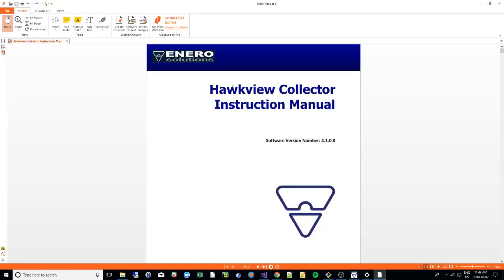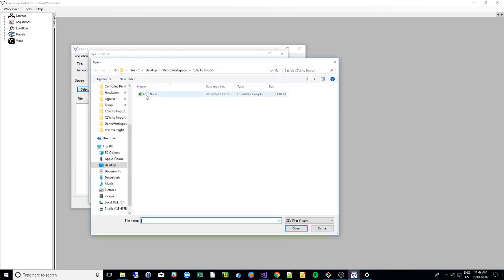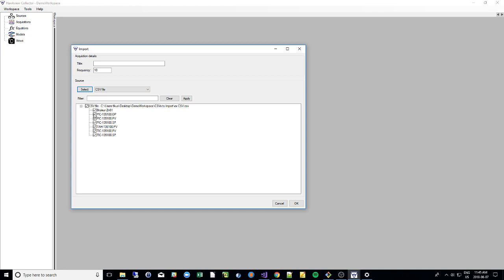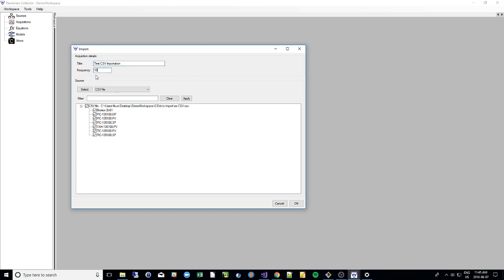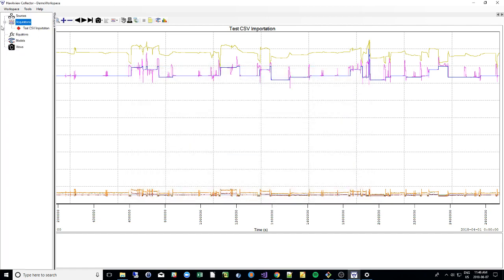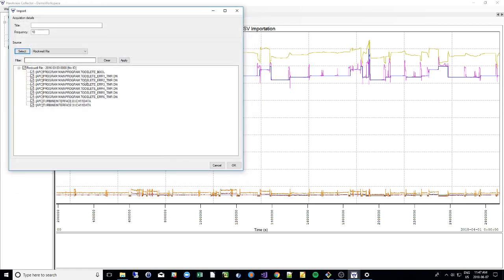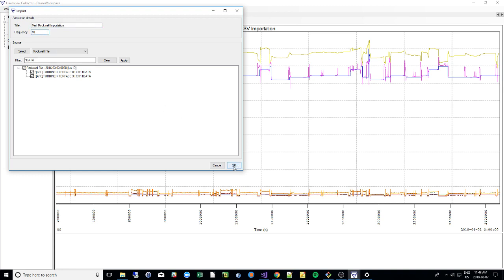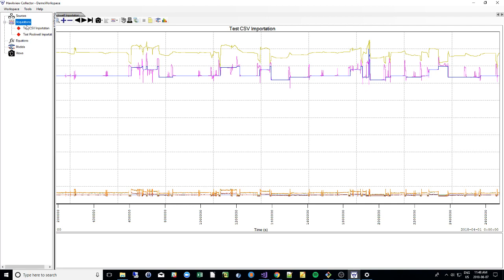04 - Importing CSV and Rockwell Files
How to import CSV and Rockwell data files for viewing and data manipulation in Hawkview Collector